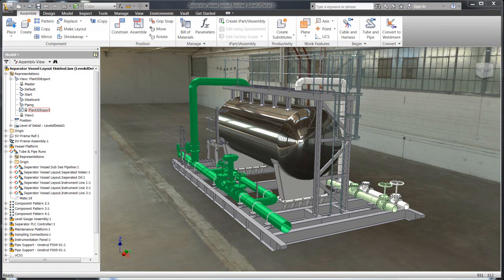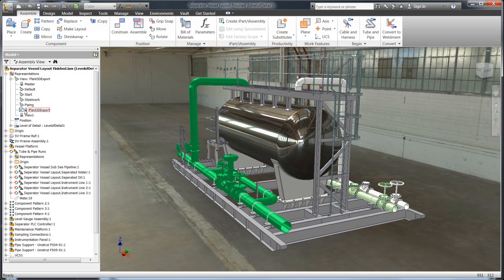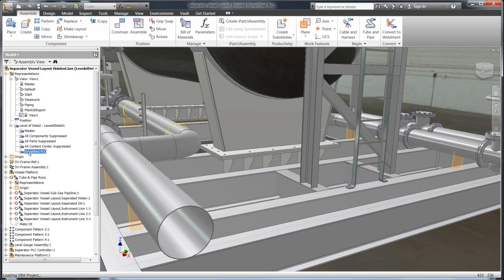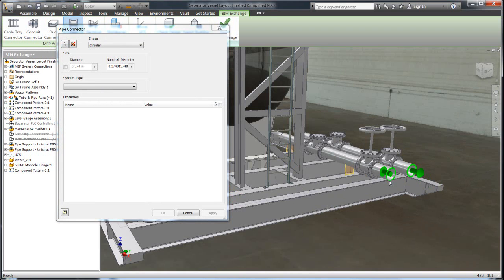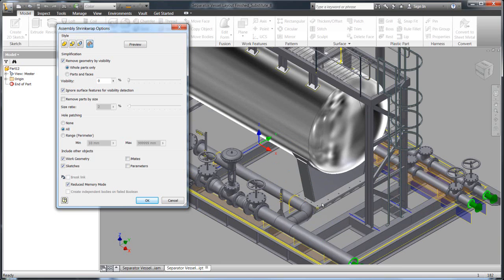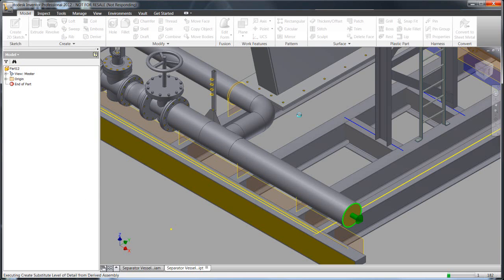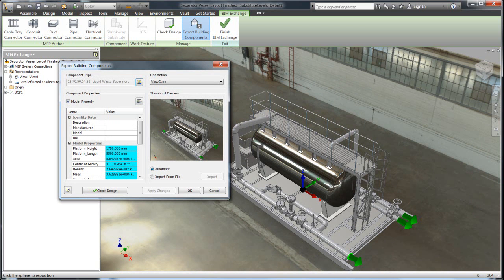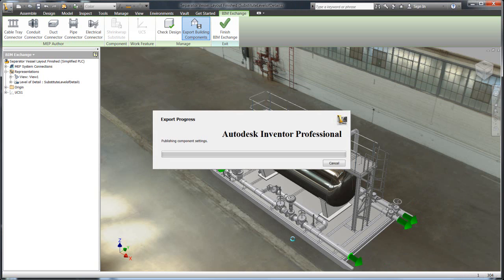AutoCAD Plant 3D: InventorToPlant | MAPData